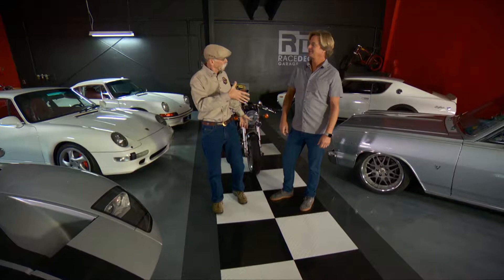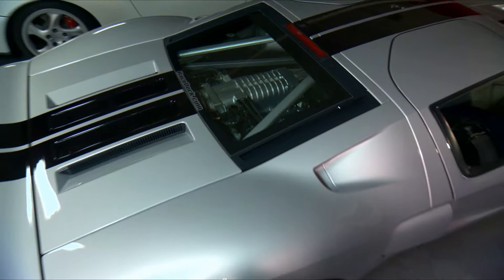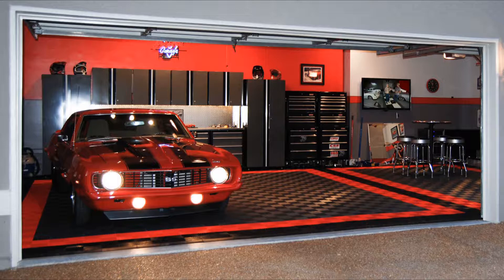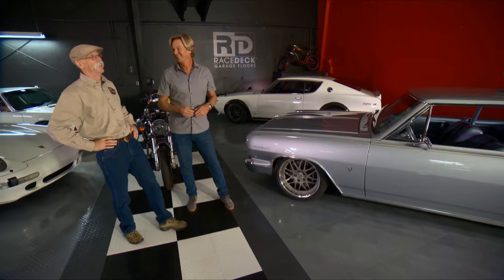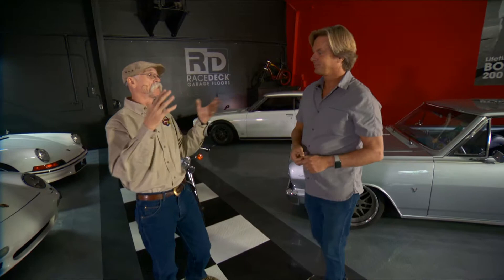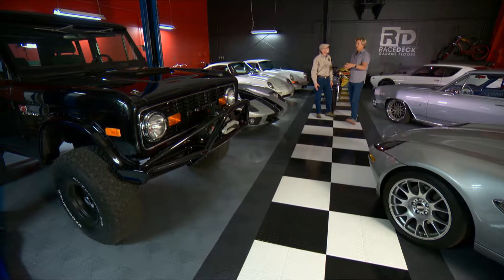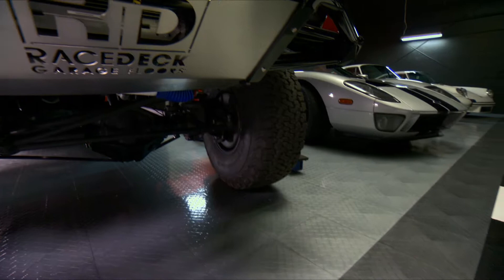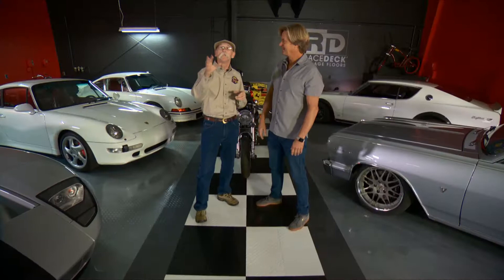Dennis Gage visits RaceDeck Garage Floors ' Speed Garage ' - Ford GT, Maliboost, Kenmeri, Bronco and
Jorgen Moller talks with Dennis Gage of My Classic Car about their unique collection of classic cars and USA  made RaceDeck Garage Flooring.
RaceDeck is The Original Modular Garage Flooring System - Made in USA by car guys for car guys